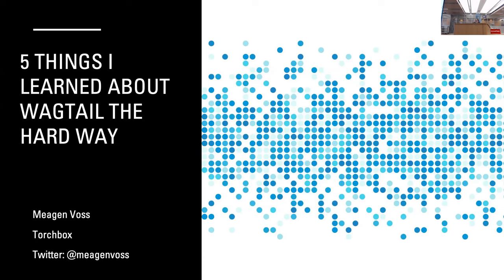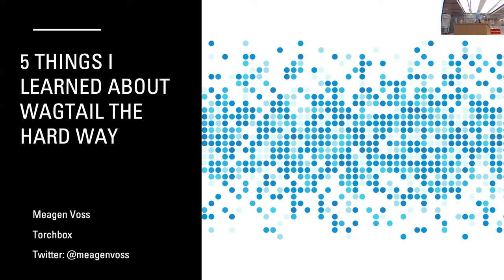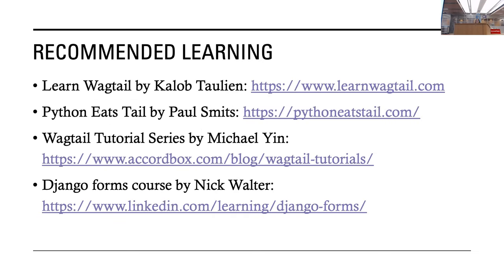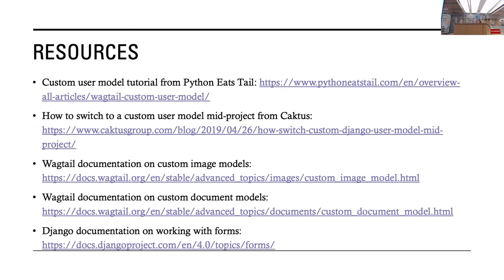5 Things I Learned About Wagtail the Hard Way - Meagen Voss, Wagtail Space US 2022